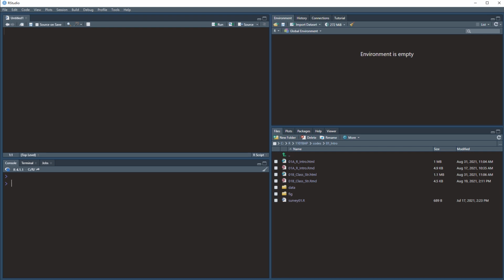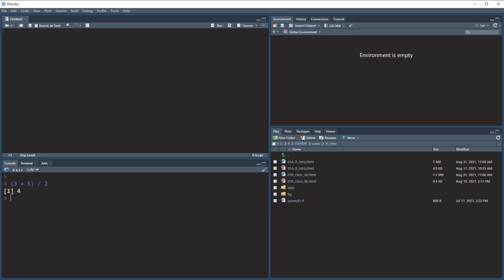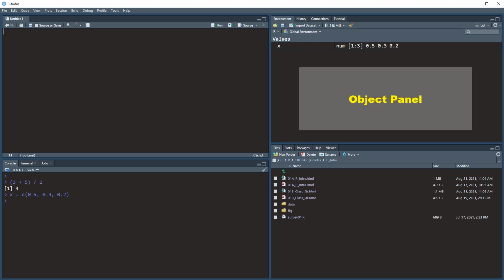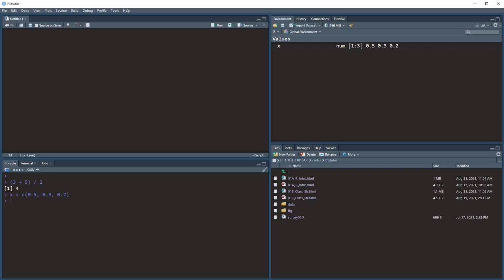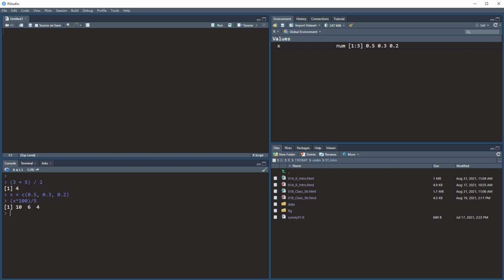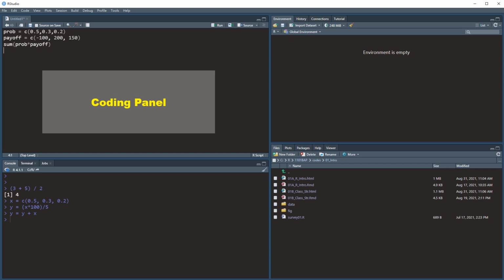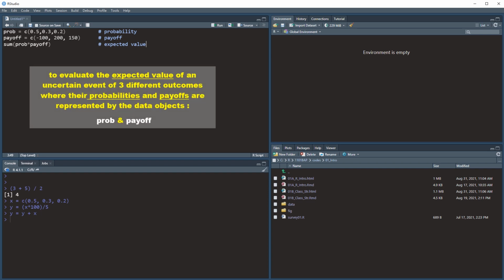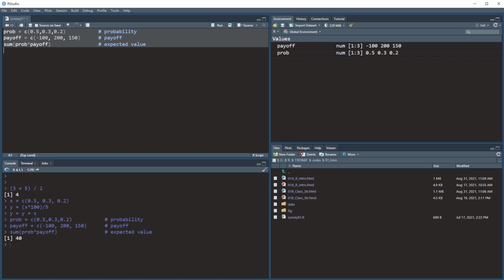Introduction to R (1/2)